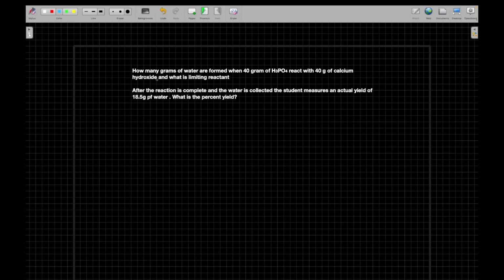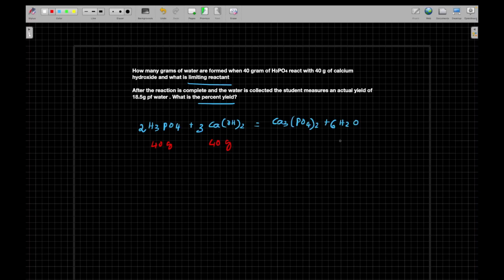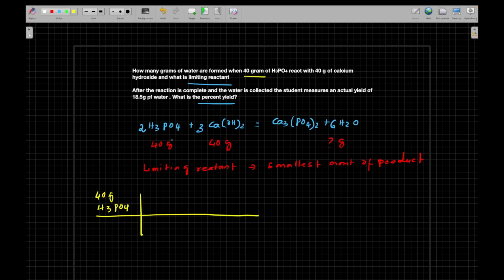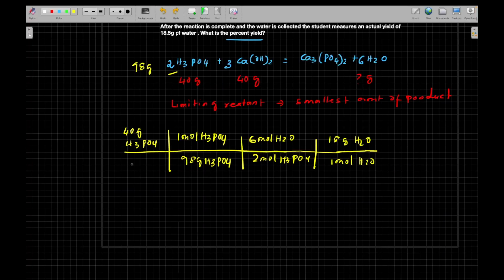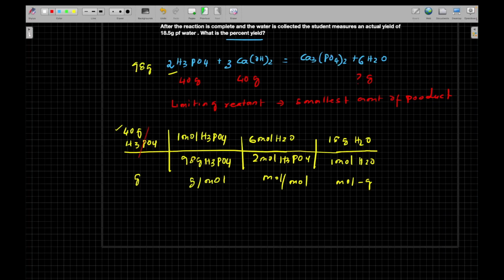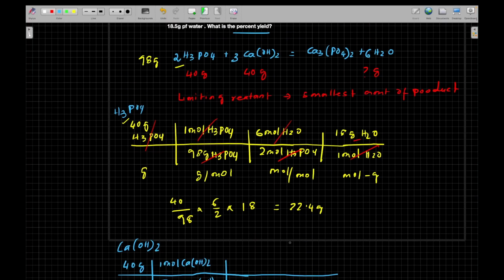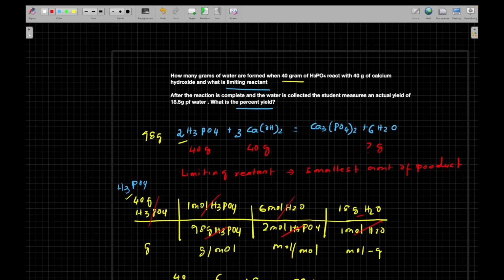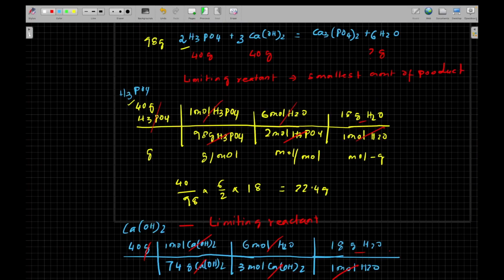Limiting Reactants and Percent Yield Explained Simply!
How to Find the Limiting Reactant and Calculate Percent Yield | Chemistry Made Easy

Struggling with limiting reactant and percent yield problems? In this video, you'll learn a simple step-by-step method to identify the limiting reactant, calculate the theoretical yield, and determine the percent yield in chemical reactions.

Whether you're preparing for a chemistry exam, quiz, AP Chemistry, high school chemistry, or college chemistry course, this tutorial will help you solve stoichiometry problems with confidence.

In this video you'll learn:
• How to identify the limiting reactant
• How to calculate percent yield